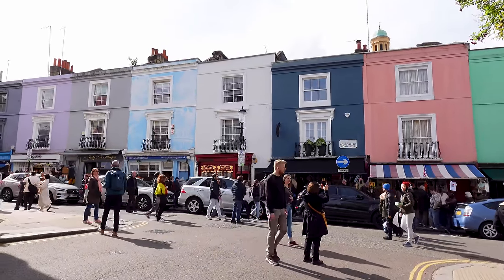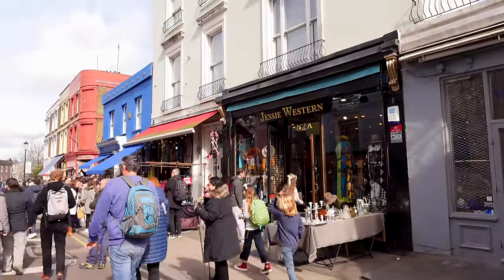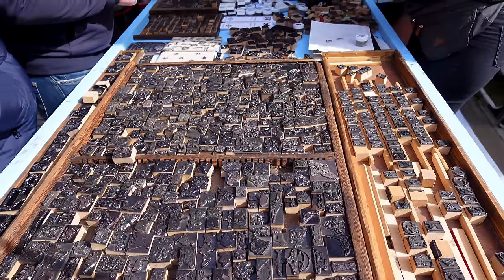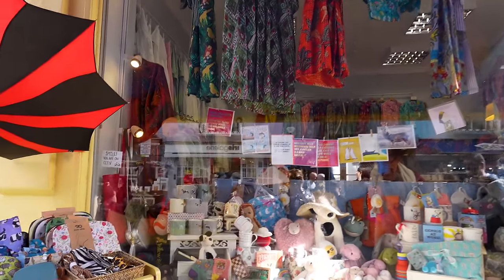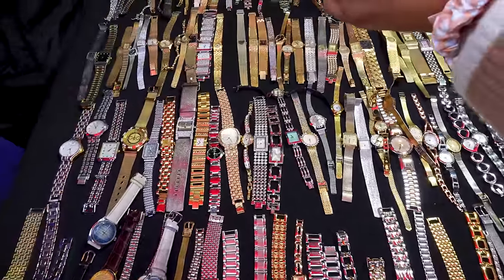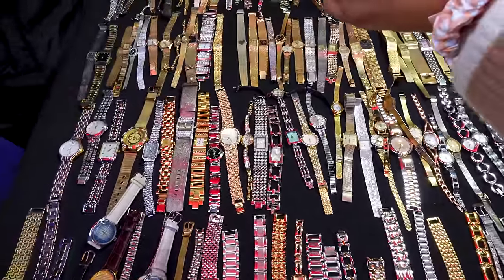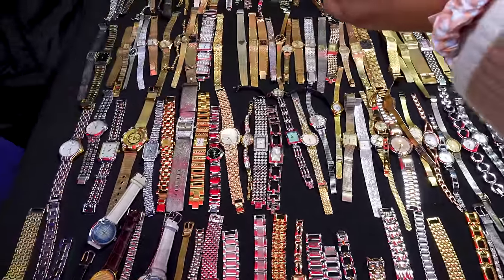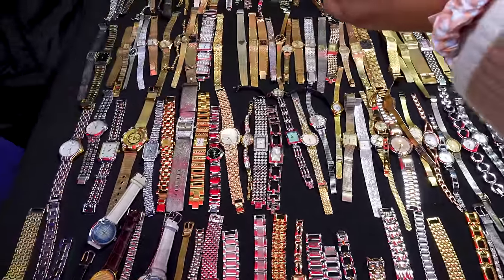Is Portobello Market Notting Hill A Scam? Tourists Be WARNED!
Today I braved the crowds, so you don't have to. Are we getting totally ripped off, are they even antiques or fakes? Let's find out if Portobello Road is great or a total scam for tourists. £10 is my budget, let's go!

🎥 I use a Sony ZV1 mark ii OR my iphone 15 pro for filming, Rode Wireless GO II for audio and premiere pro for editing.